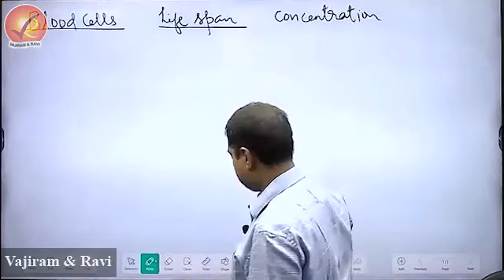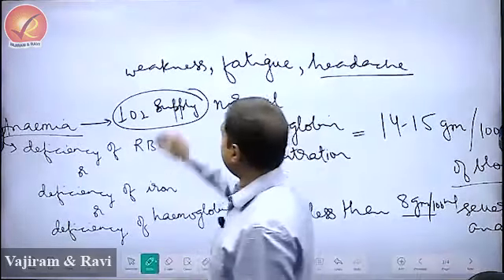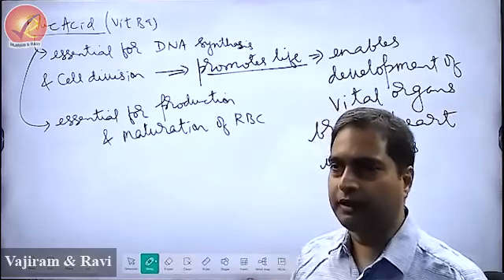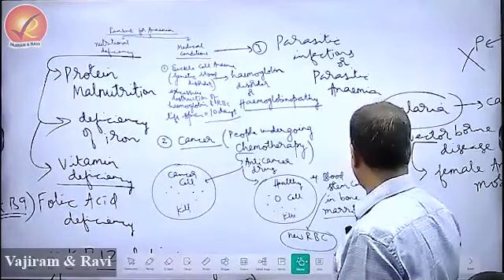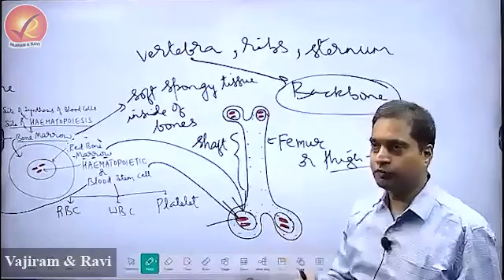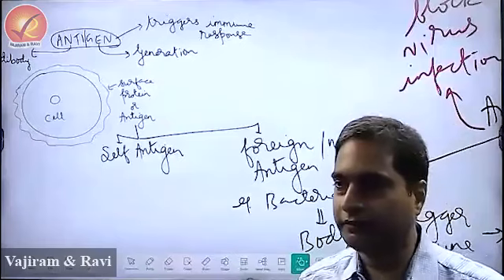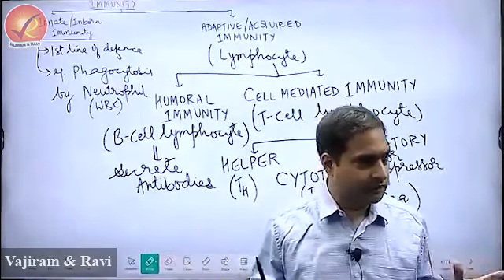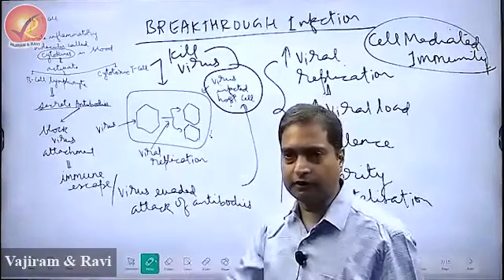L-16 Science and technology___R2_____ upsc cse ( prelims+ mains)